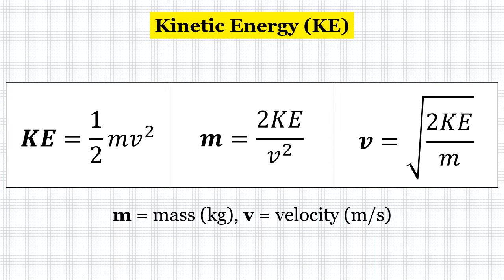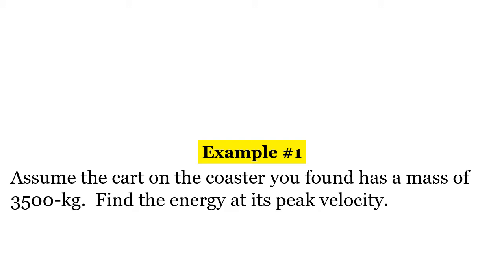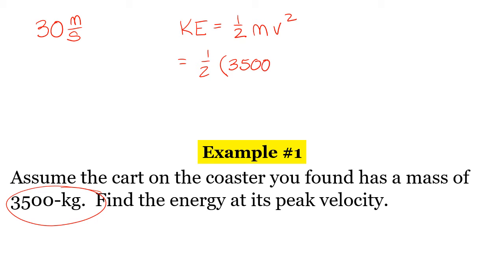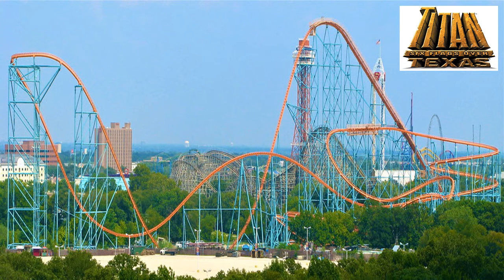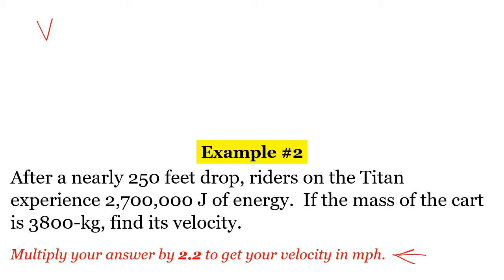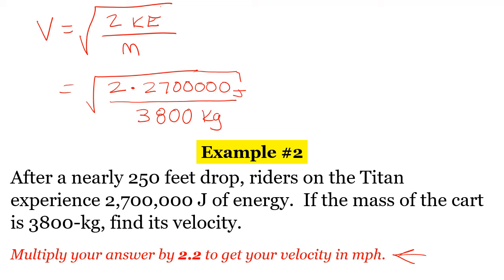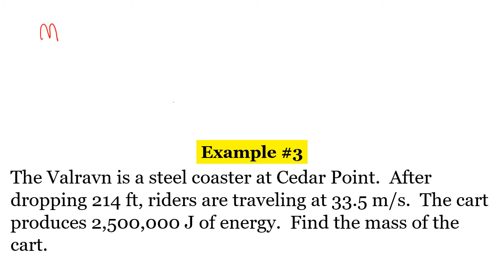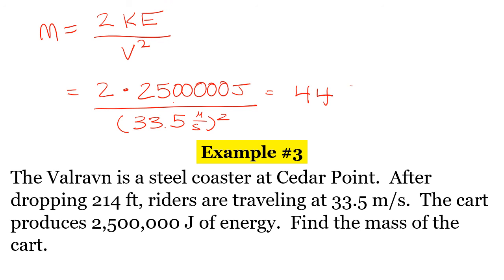Energy - Kinetic Energy (KE) Calculations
In this video, we look at how to calculate kinetic energy.